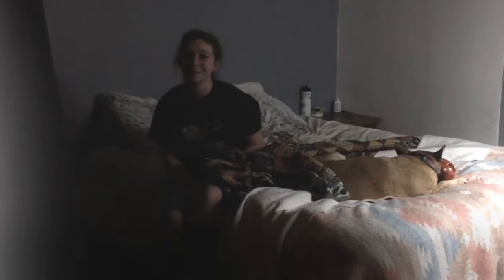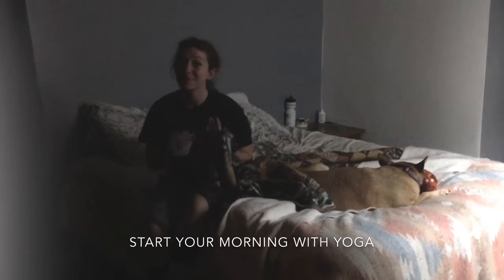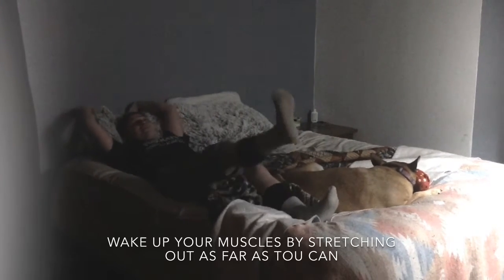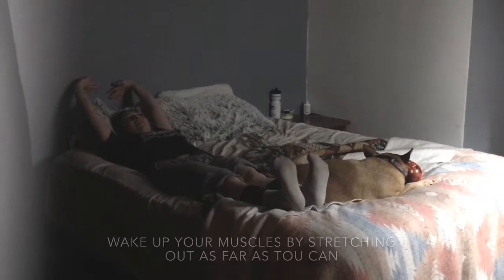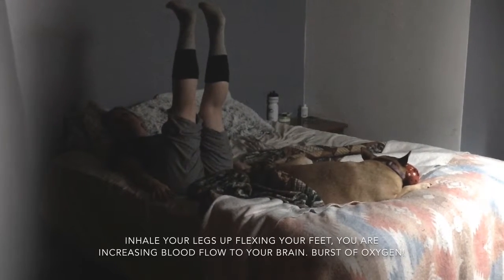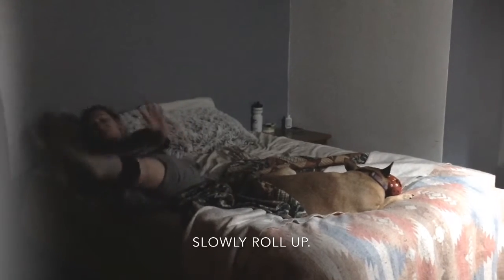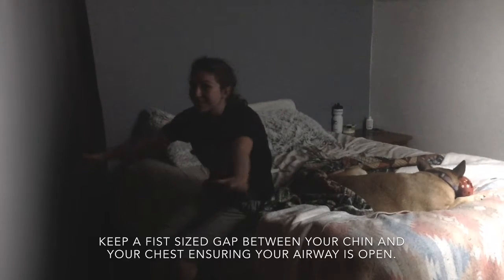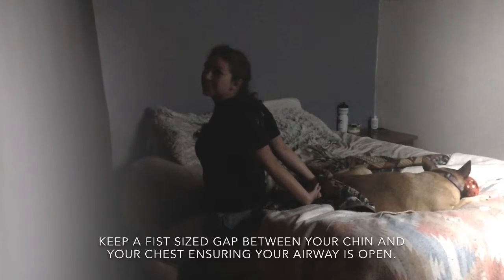Morning Yoga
Have a better morning, and try Morning Yoga with Kari Rebman!